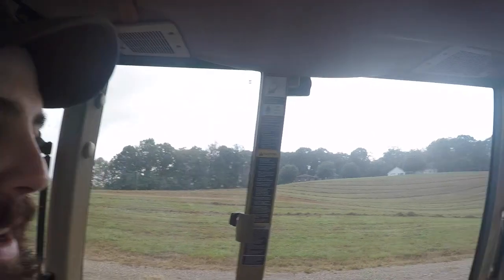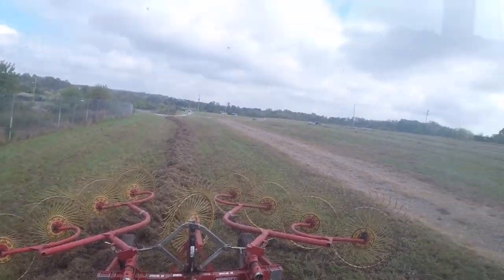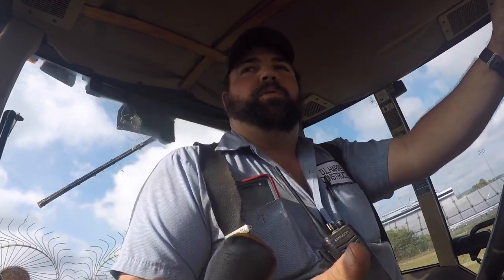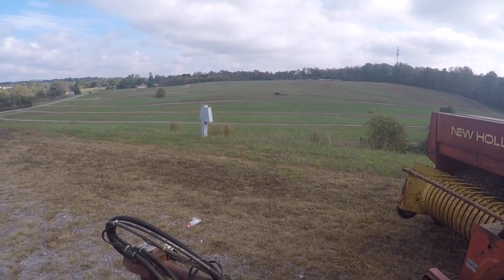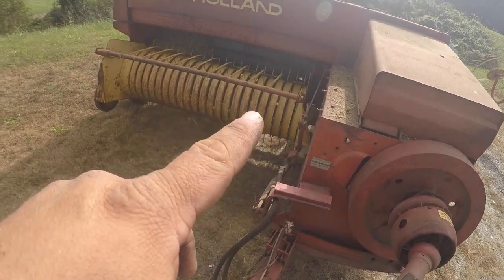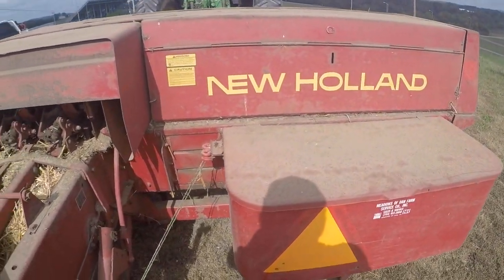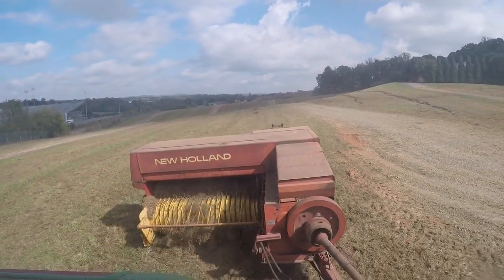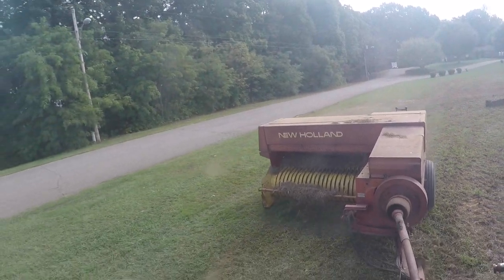Baling at the Martinsville speedway with a John Deere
I was hired to clean up some grass out of a parking field at the Martinsville Speedway.